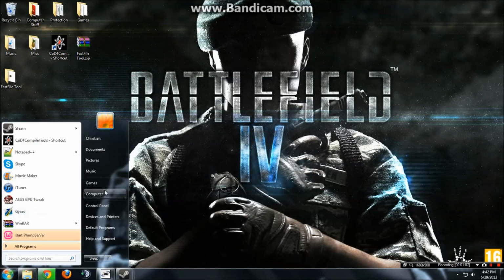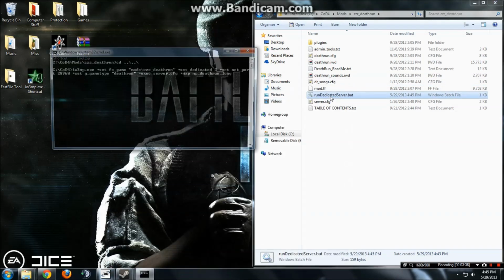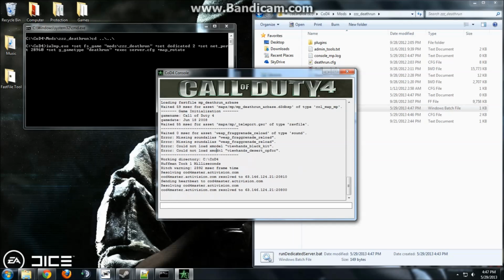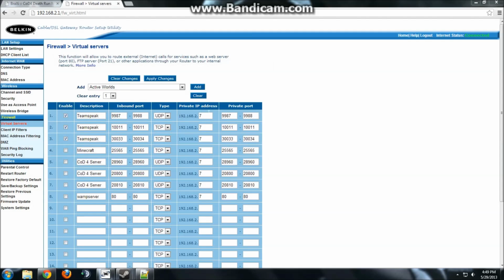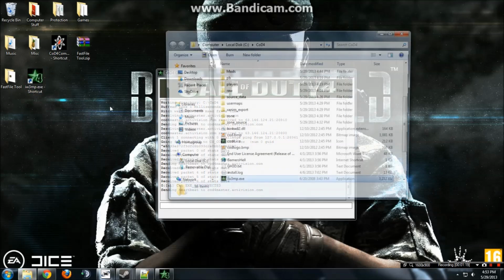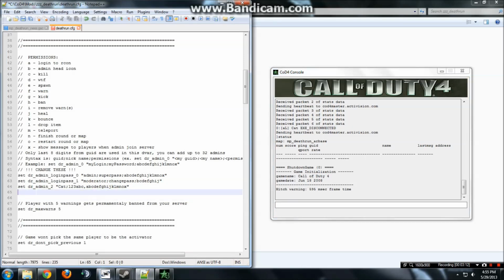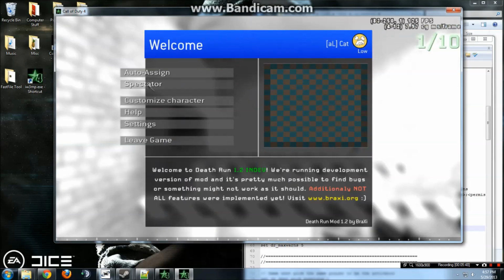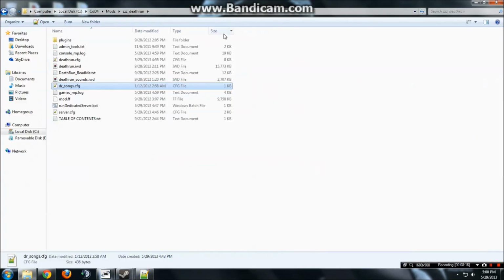How to set up a Call of Duty 4 Server with mods! (Deathrun 1.2)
Well, finally got around to making it. Lets just see how long it takes to upload. _ Anyways, check out BraXi.org for the latest in deathrun news!